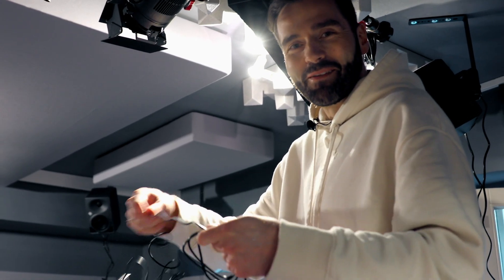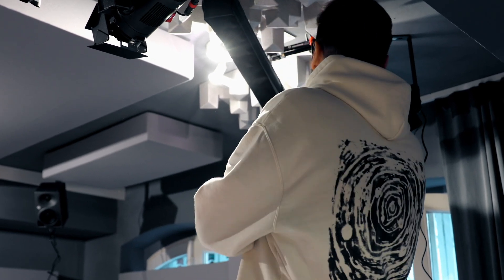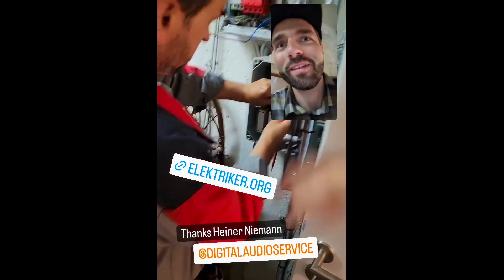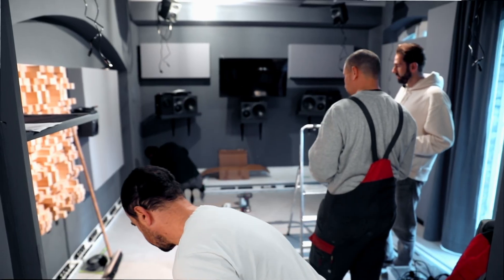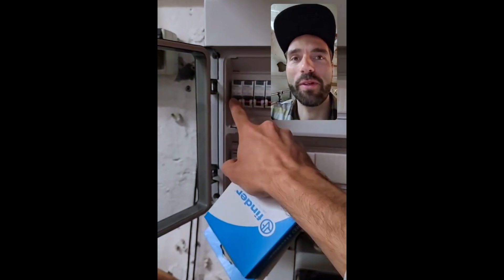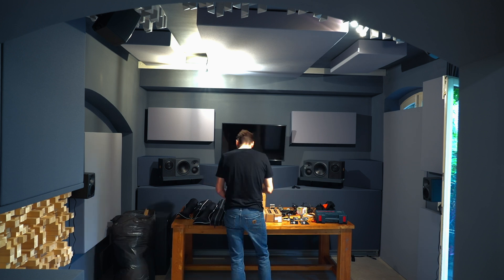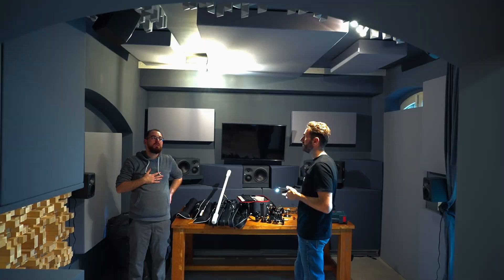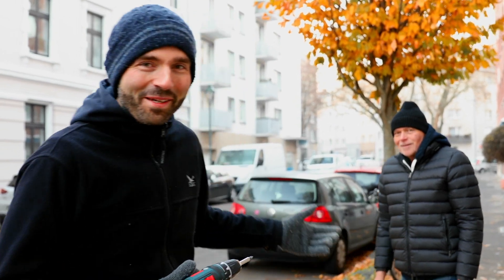100.000€ Dolby Atmos Foley and Mixing Studio Tour 2/3 - Technical Studio Design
This episode is about the technical planning, electricity and light design

The third episode will be about Dolby Atmos measurement with Roger Baltensperger and about Merging Technologies technical infrastructure with Maurice Engler

The first episode covers acoustic design and the building of the room

Director & DOP: Marcello Bartolotta
Editor: Zuhal Er
Producer & Re-Recording Mixer: Bastian Gerner

Involved companies:

mbakustik GmbH

Owner and General Manager: Markus Bertram
Acoustical Planning: Lucas Gasser
Project Management: Sylke Ditting

Acoustics Services and Products used for this project:
Acoustical Design of Room Acoustics
Acoustical Measurements via Modal Analysis
Acoustical Simulations and Calculations via Boundary-Elements-Methode (BEM)
Broadband Absorbers A100
TrapCore Bass-Traps
Diffusors D300

YOU ARE BUSY WITH AN ACOUSTICS PROJECT, TOO?

Bock Heizungstechnik - Mr. Bock, Mr. Göbbels
KKL Klimatechnik - Lars Klapdor, Holger
Max Knettel Elektrotechnik - Meysem Olgar, Bubka Lakrimi

Special thanks to:
Dr. Caroline Neumüller for investing in my dream
My dad Günter for always having my back and mounting the desk
Ramzi Ghandour for mounting the lighting equipment and being a friend
Bernhard Russow for designing the film lighting, everything you did for me within the last 20 years and for our friendship
Everyone who was involved, helped, supported and encouraged me to do my thing